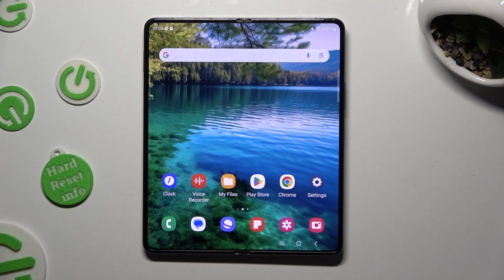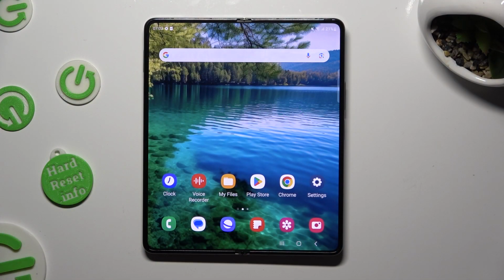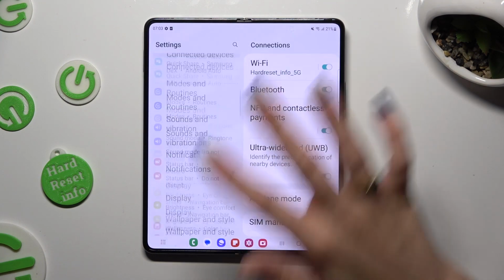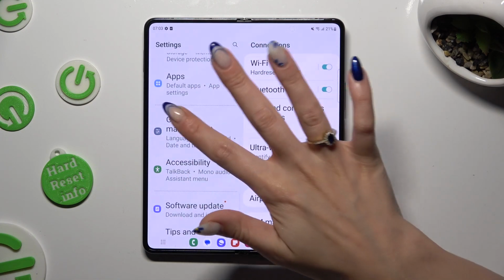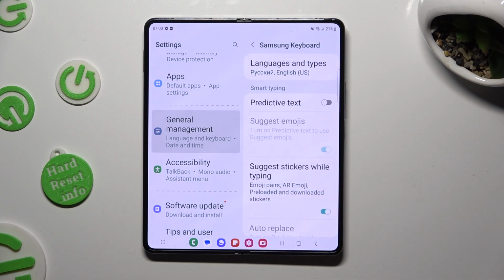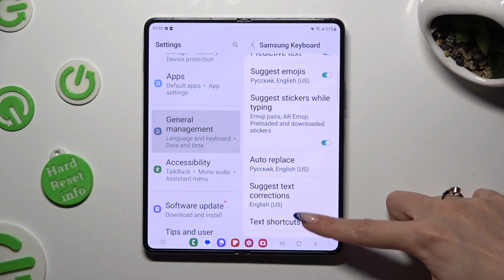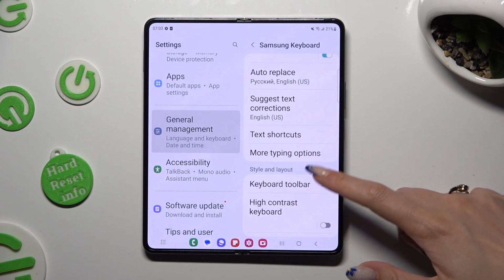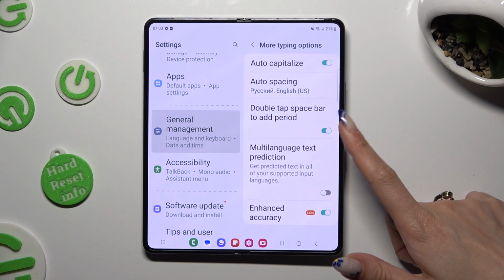How to Enter Text Correction Options on Samsung Galaxy Fold5 5G?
Elevate your typing game with finesse as we guide you through the steps to access text correction options on your Samsung Galaxy Fold5 5G! 🌟📱 Say goodbye to typos and hello to precise communication, all at your fingertips. In this quick tutorial, we'll unveil the hidden gems that allow you to perfect your messages effortlessly. From autocorrect to word suggestions, we've got the tools you need to ensure your messages are crystal clear.

How to Use Text Correction Options on Samsung Galaxy Fold5 5G?
How to Activate Text Correction Options on Samsung Galaxy Fold5 5G?